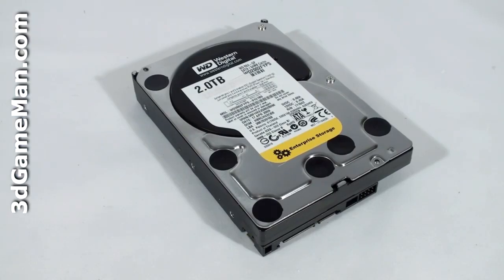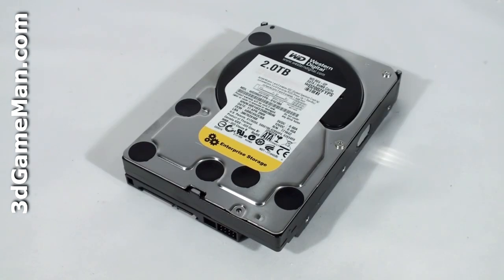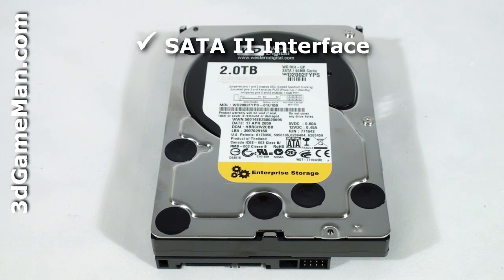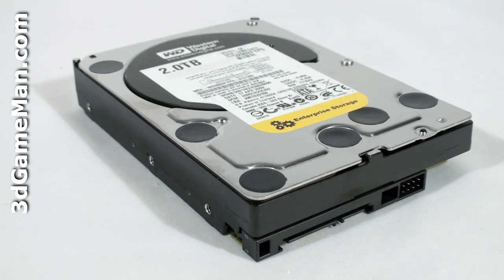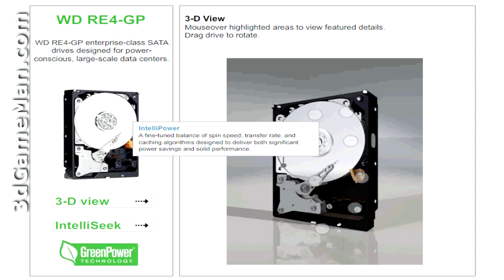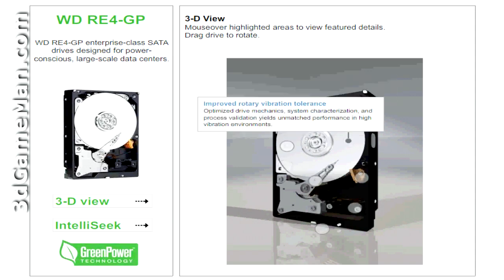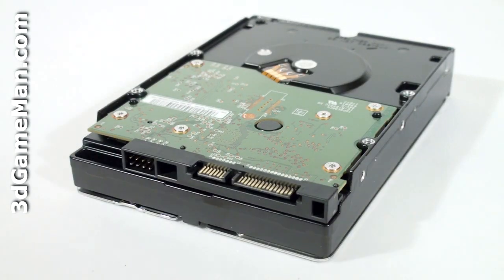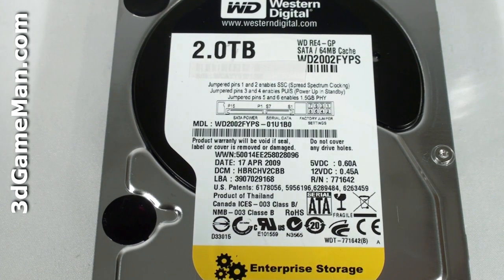#1066 - Western Digital RE4-GP 2TB Hard Drive Video Review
"The Western Digital RE4-GP 2TB Hard Drive has a lot going for it. While it consumes very little power it still performs exceptionally well and has a massive storage capacity. Since this is a Raid Edition hard drive it's a perfect choice for a RAID setup. This hard drive is a brilliant option for a server, NAS or other other massive storage requirements.